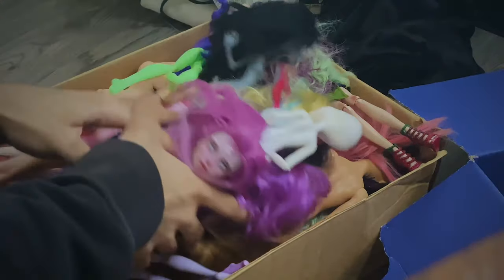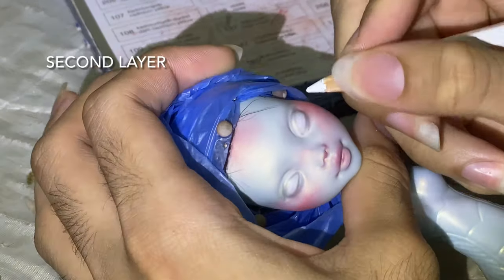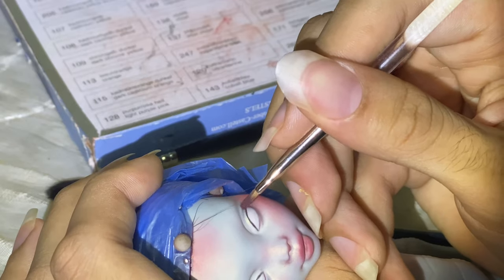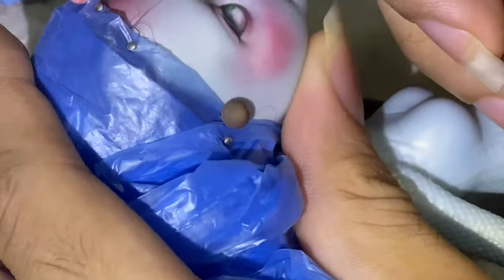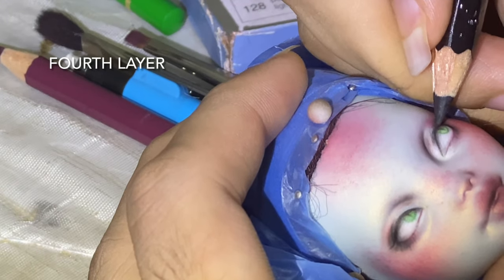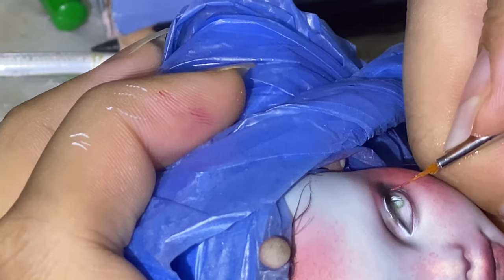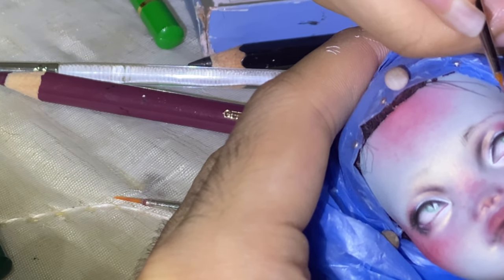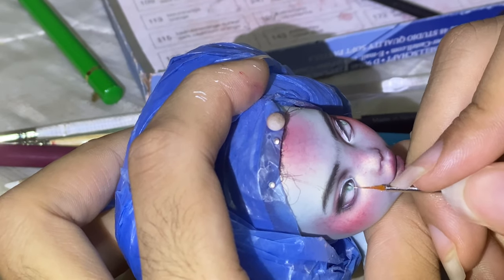Lagoonafire the sea witch doll repaint | realistic face-up tutorial | doll dreams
materials I used in this video:

Polychrome color pencils (faber-castell)

Soft pastels (faber-castell)

Albrecht dürer watercolor pencils (faber-castell)

White acrylic paint (winsor & newton)

Red acrylic paint (winsor & newton)

A variety of small brushes